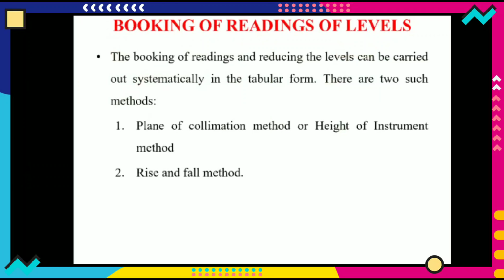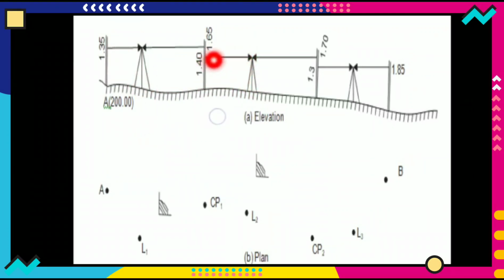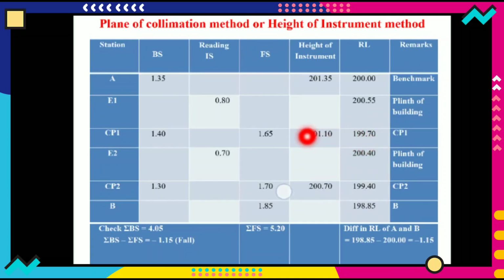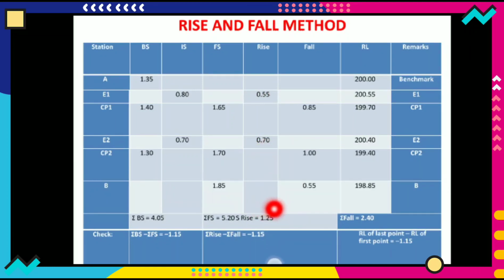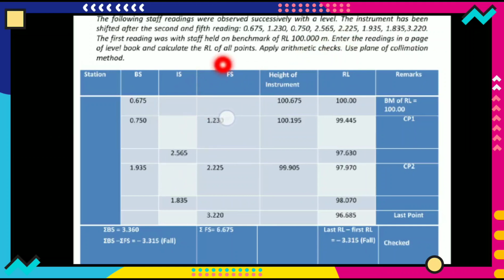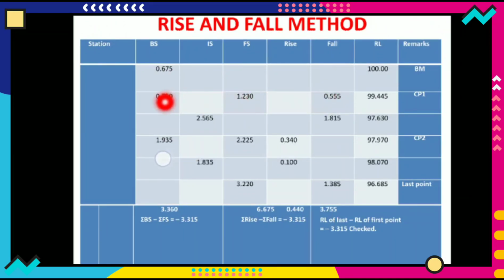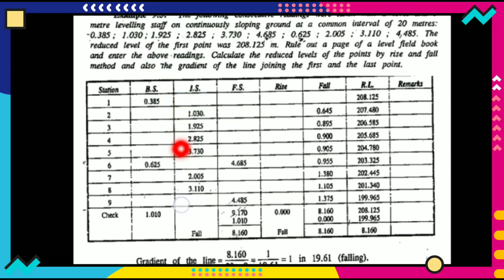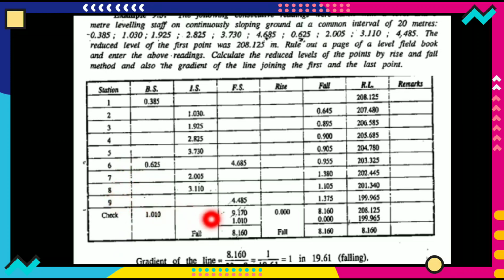Numerical problem on levelling in English